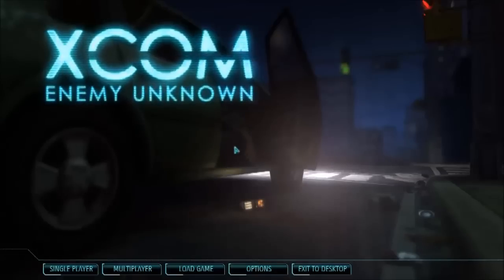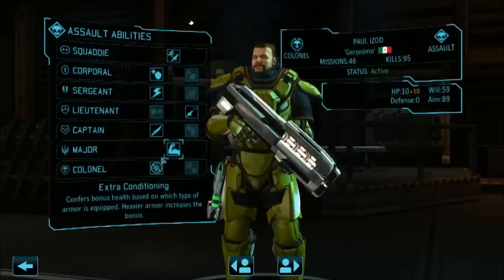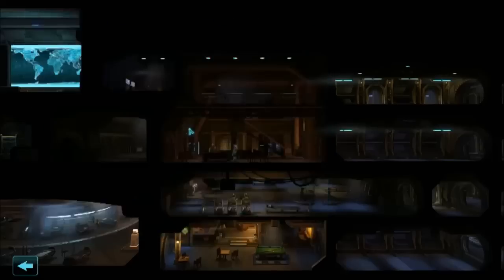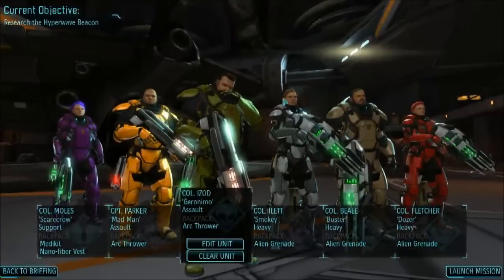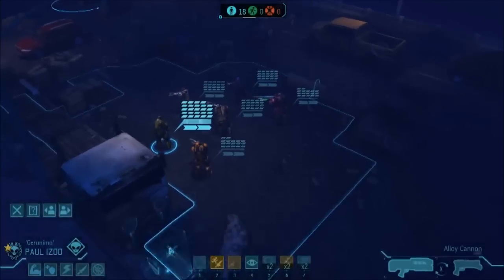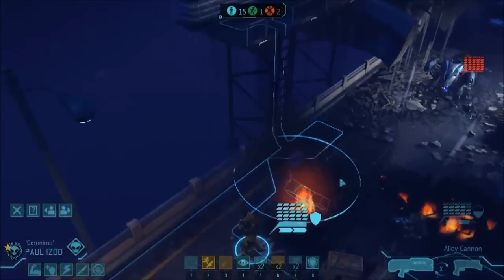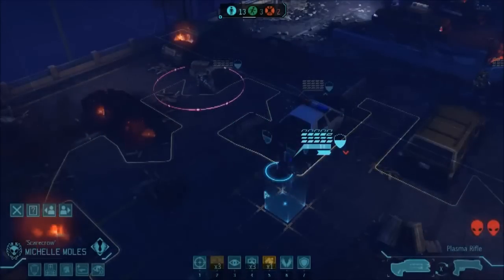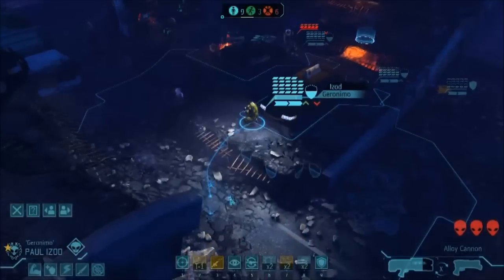Xcom: Enemy Unknown Playthrough Review by Paul Izod - Zero1Gaming.com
A playthrough review of Xcom: Enemy Unknown which touches on the base management and squad battle mechanics